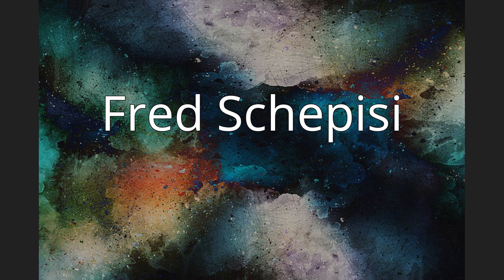Fred Schepisi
Frederic Alan Schepisi  ( SKEP-see; born 26 December 1939) is an Australian film director, producer and screenwriter. His credits include The Chant of Jimmie Blacksmith,   Plenty, Roxanne, A Cry in the Dark, Mr. Baseball, Six Degrees of Separation, and Last Orders.